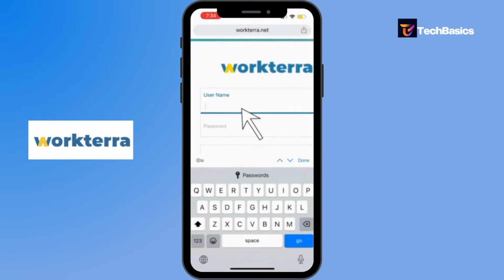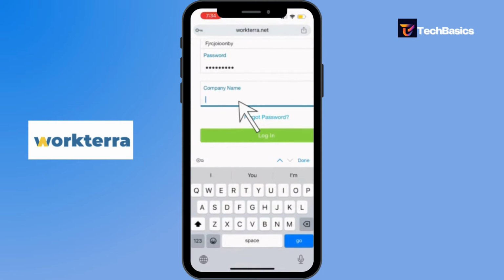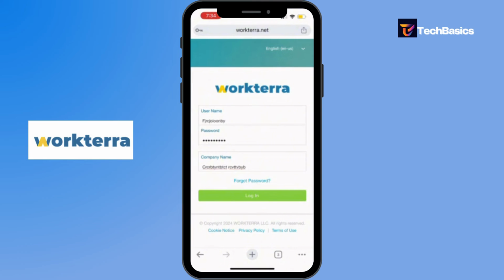WorkTerra Login : How to Login WorkTerra Account 2024?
Welcome to our quick guide on how to log in to Workterra! Whether you're managing your benefits or updating your personal information, this tutorial will walk you through the login process smoothly and efficiently. Follow along to get started with Workterra in no time!